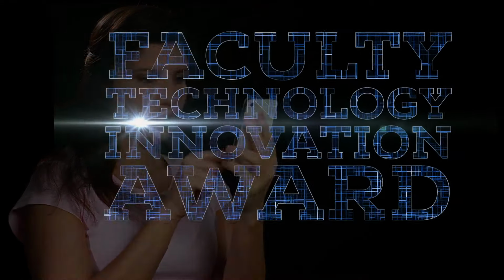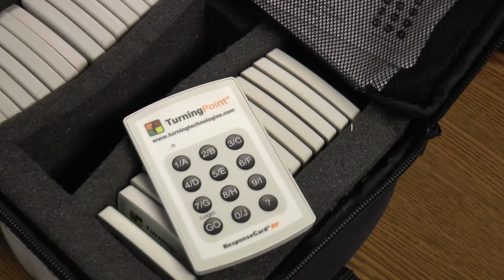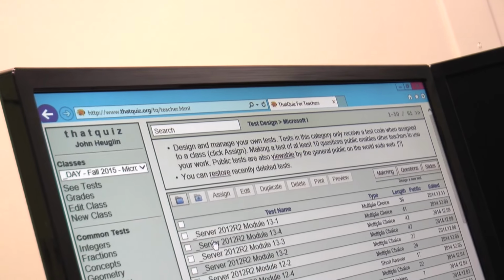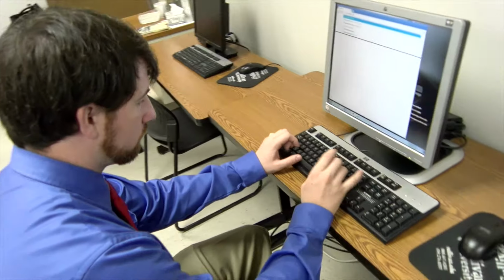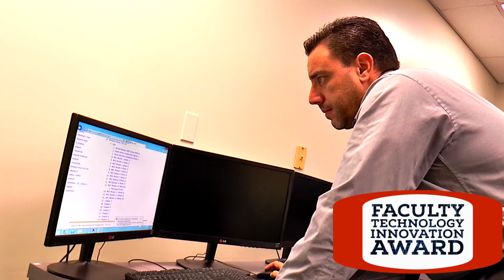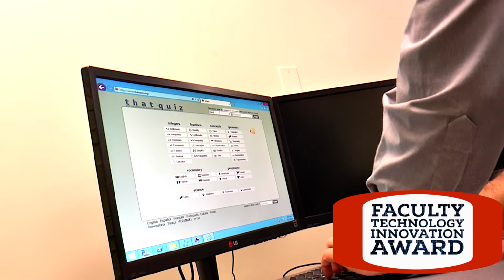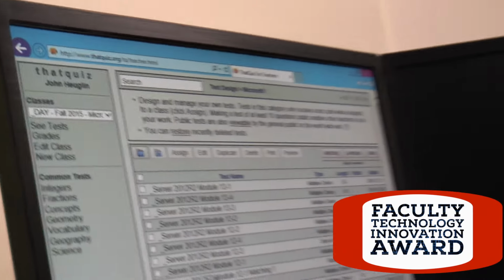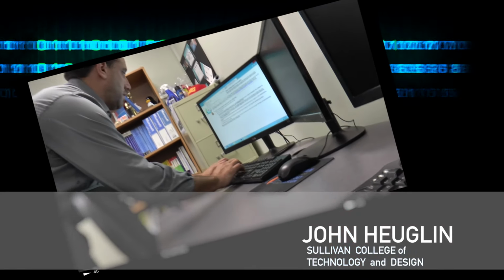Sullivan University System Faculty Technology Innovation Award Nominees